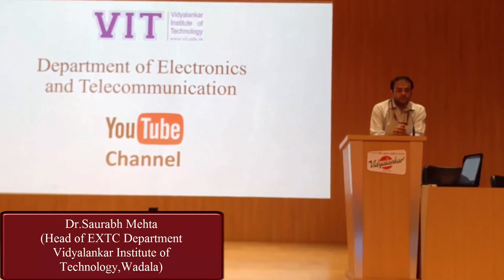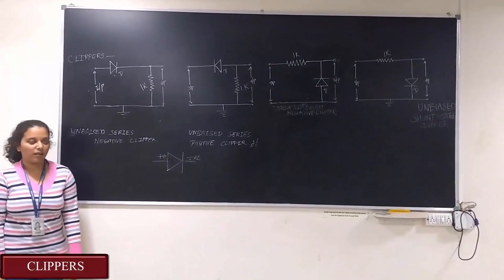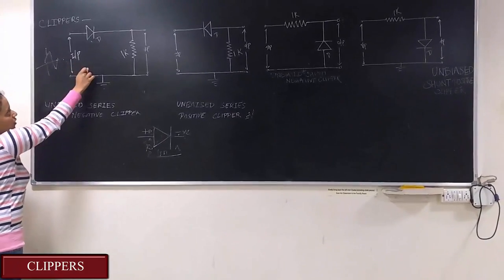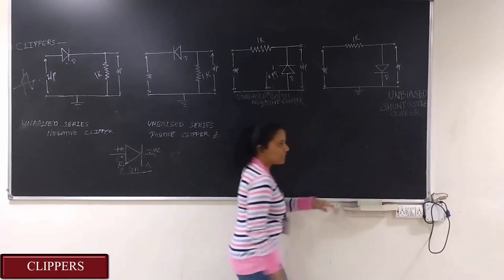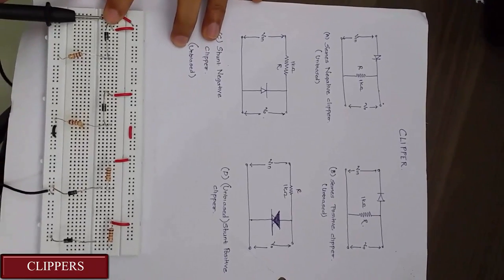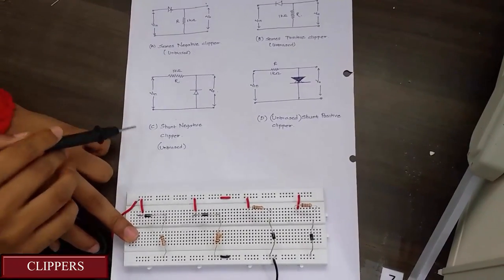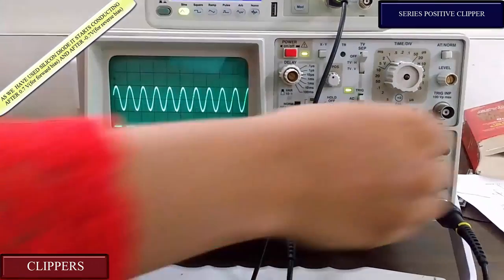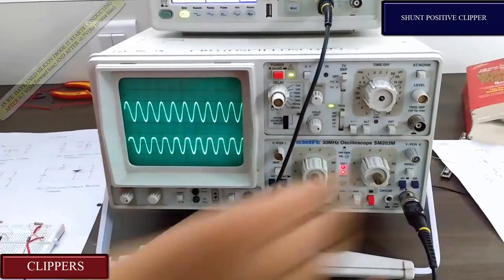1_Clipper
Clippers are of four types:
1.Unbiased series negative clipper
2.Unbiased series positive clipper
3.Unbiased shunt negative clipper
4.Unbiased shunt positive clipper
Input signal is clipped when a diode is connected and according to the position of diode and resistors different types of clippers can be seen.